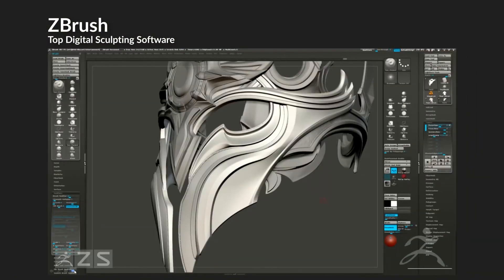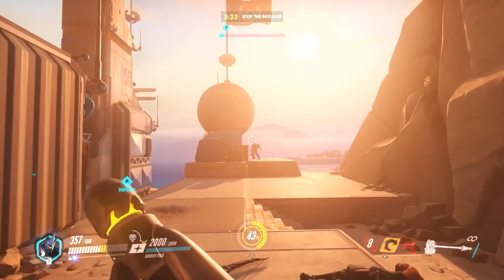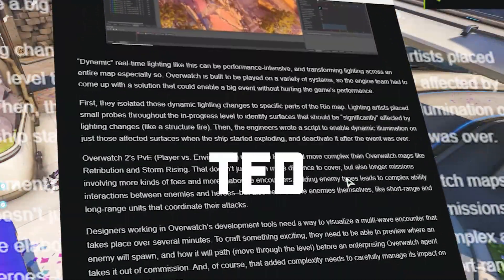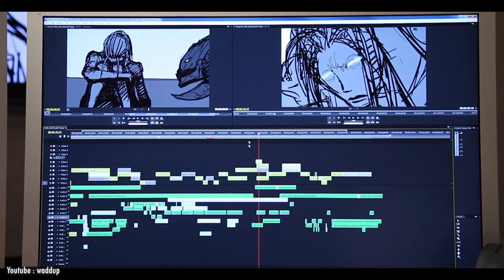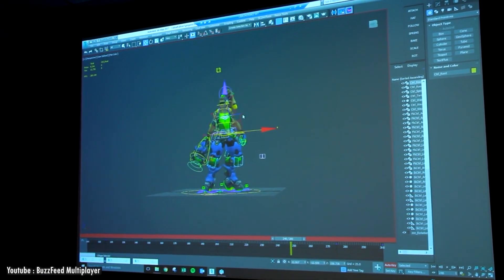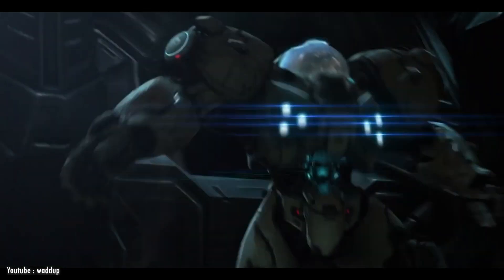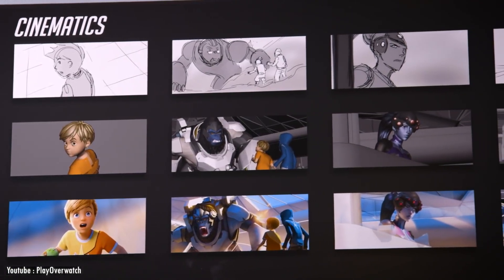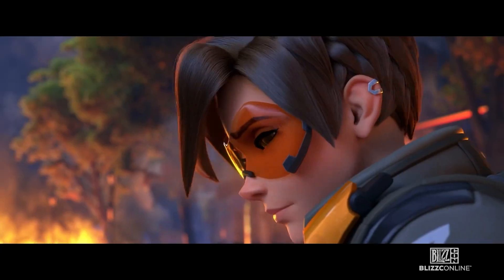What 3D Software Does Blizzard Use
To know exactly what kind of tools Blizzard Entertainment use when working on their video game projects you need to gather all available data from across the web.

00:00 Intro
01:21 Character creation
02:27 Game Environment art
04:51 Animation
06:42 Cinematics

⍟Modeling:
Kit Ops 2 Pro

⍟Architecture/Rendering
CityBuilder 3D

⍟Vegeration
scatter

⍟Materials/Texturing
Decalmachine

⍟ Cloth Simulation:
Simply Cloth

⍟UV unwrapping
Zen Uv

⍟Rigging&Animation:
Human Generator

⍟Sculpting
Sculpt+Paint Wheel

⍟Retopology
Retopoflow

⍟Ready Vehicles
Car Transportation